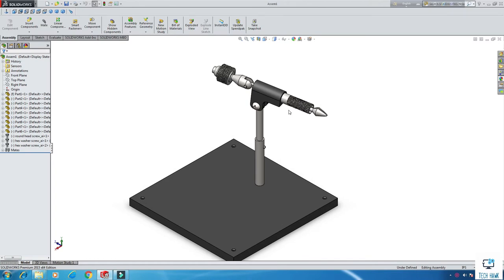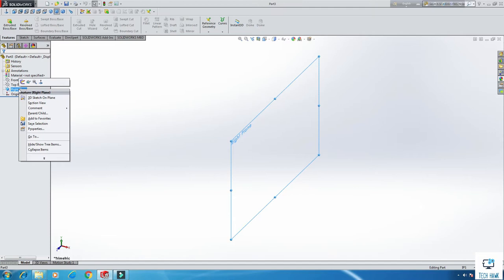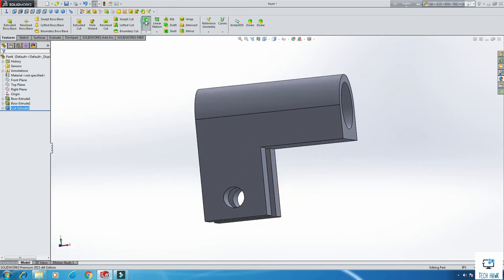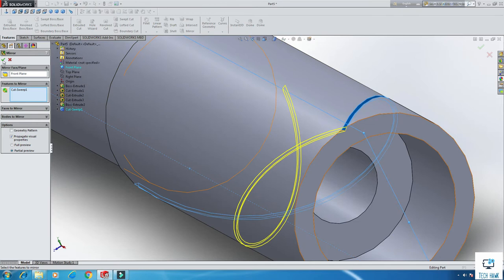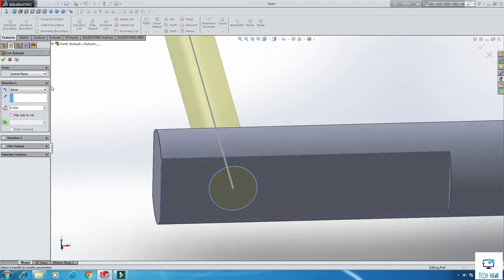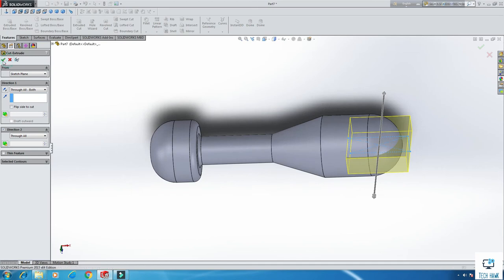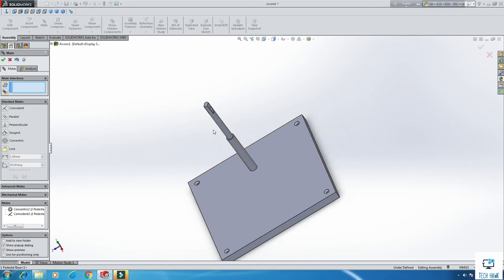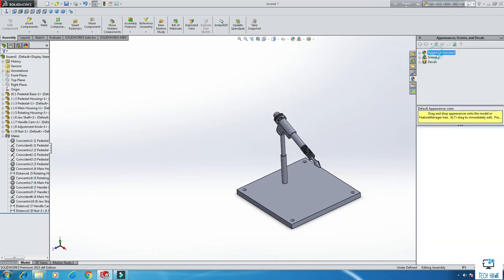SolidWorks Tutotorial: Fly Tying Vise Modeling | Mechanical Tools & Component Design | Tech Hawk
In this video, Tech Hawk shows you how to model a Fly Tying Vise  in SolidWorks. A Fly Tying Vise is an important tool. The principal purpose of a fly-tying vise is to hold a hook securely. In this tutorial, we have prepared a sets of detail drawing of all parts and components of Fly Tying Vise and then made an assembly file.
00:00 Part 1: Pedestal Base
03:45 Part 2: Pedestal Housing
07:30 Part 3: Pedestal
10:30 Part 4: Main Housing
15:50 Part 5: Rotating Housing
24:05 Part 6: Jaw Shaft
30:20 Part 7: Handle Cam
38:40 Part 8: Adjustment Knob
42:00 Part 9: Nut
43:20 Assembly
We hope this video can help you to practice with SolidWorks software ans make you introduced with some of the commands and features of SolidWorks. We all know that, SolidWorks is a solid modeling computer-aided design and computer-aided engineering computer program. The software is then used for design and building of mechanical, electrical, and software elements. This is getting more and more important nowadays.